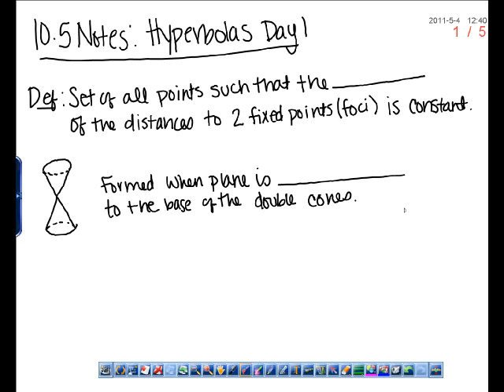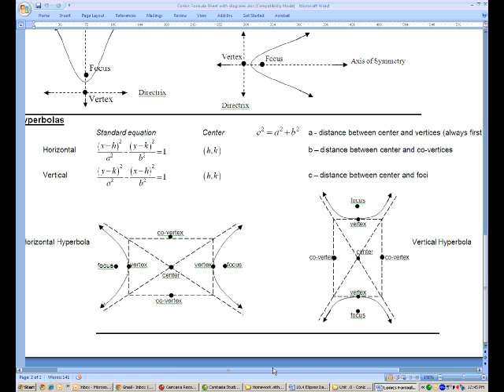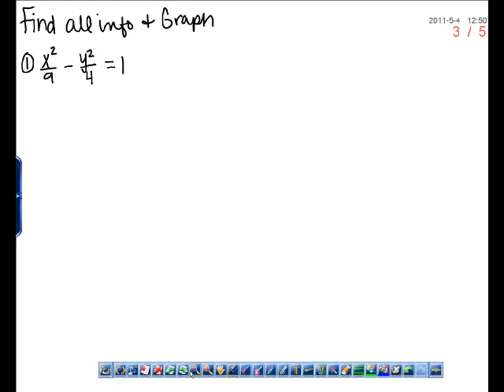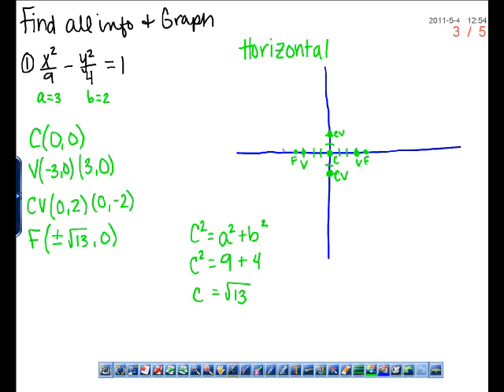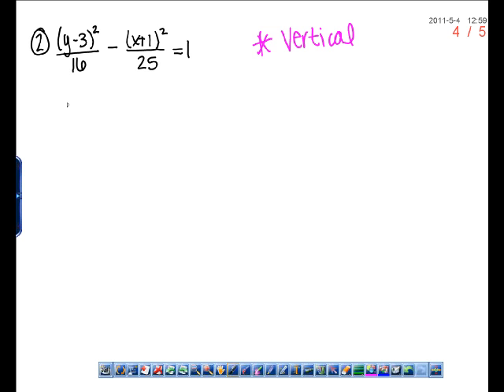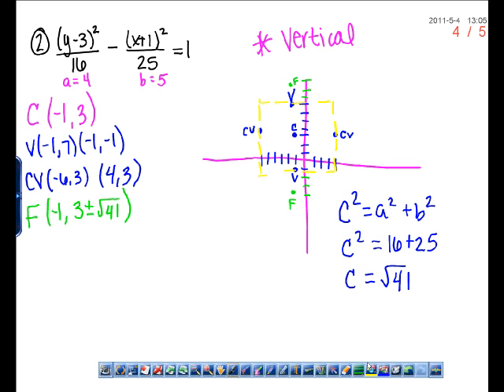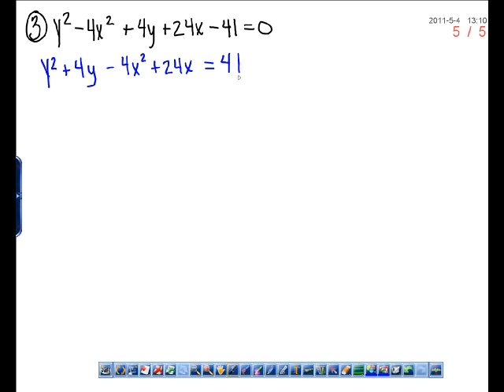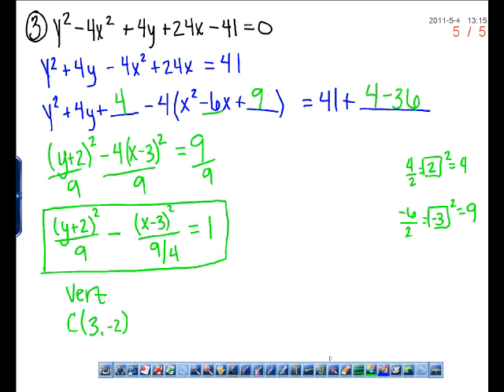5.5 Hyperbolas Day 1 *Sorry it says 10.5